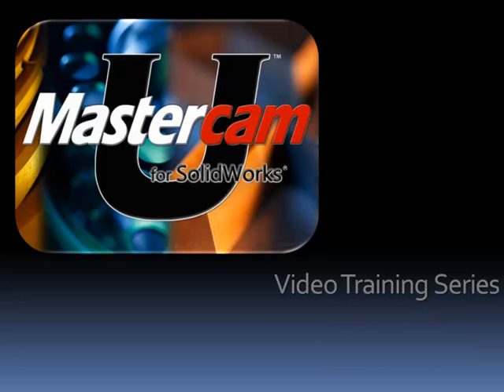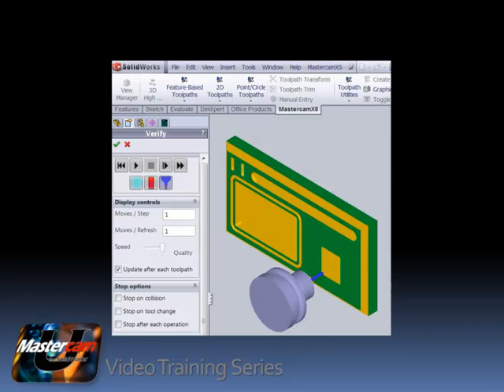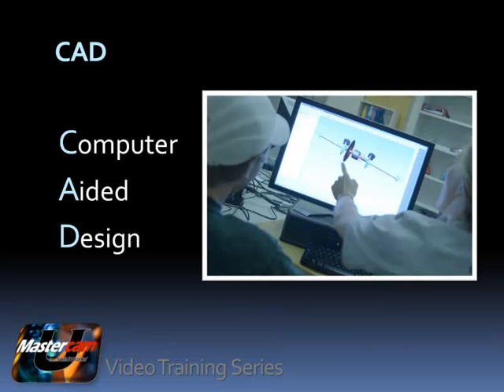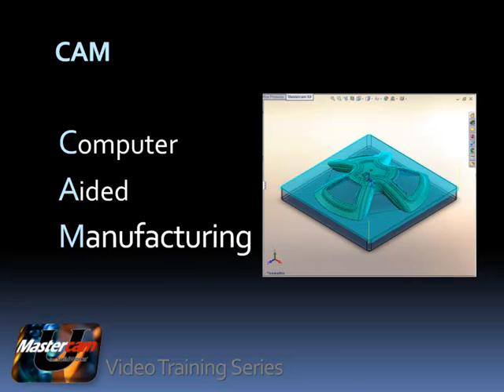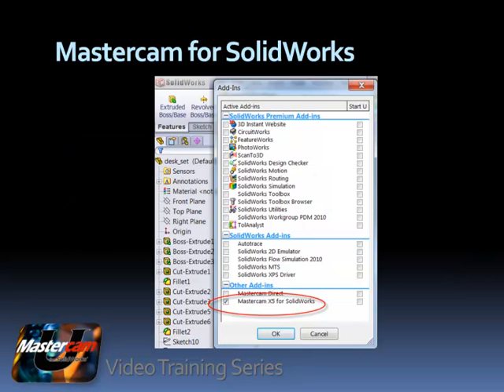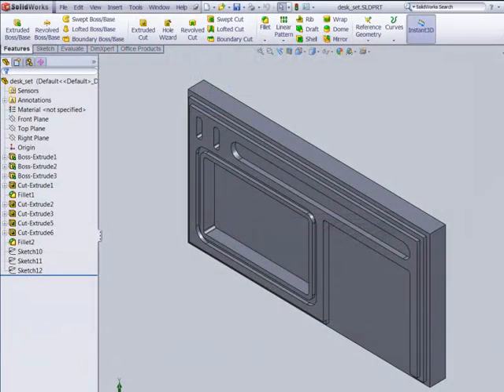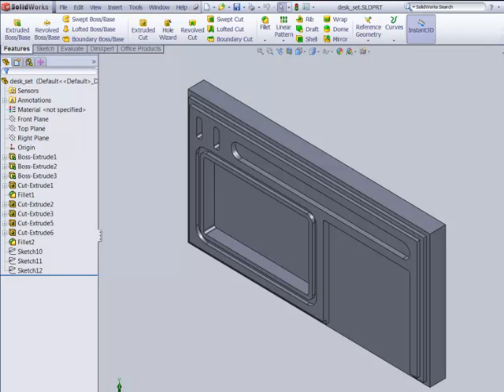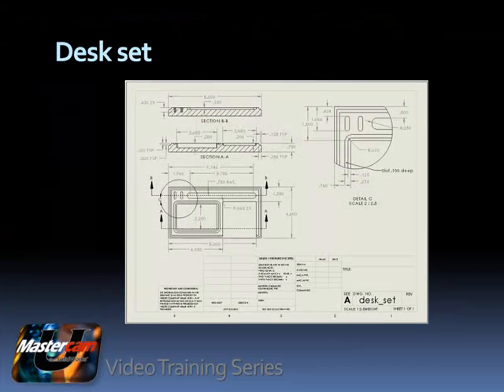Mastercam for SolidWorks Video Tutorial